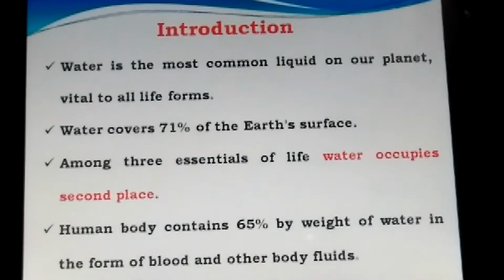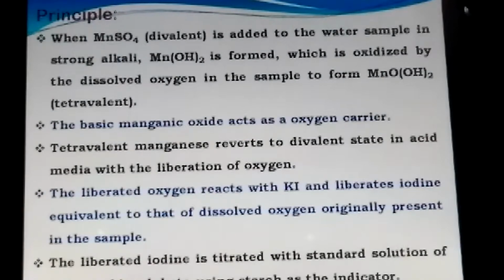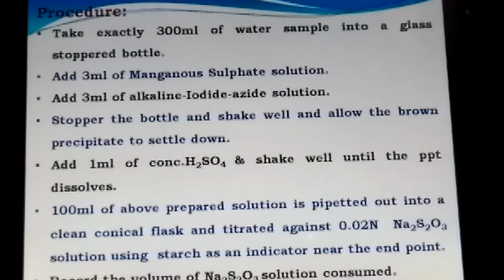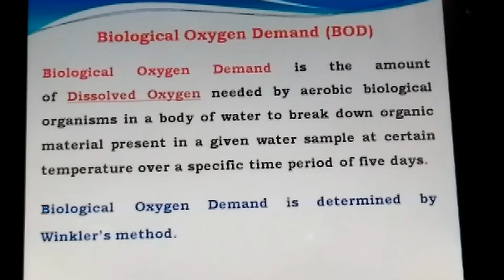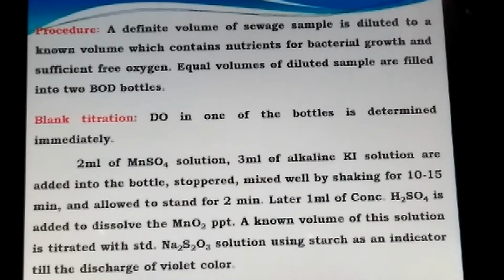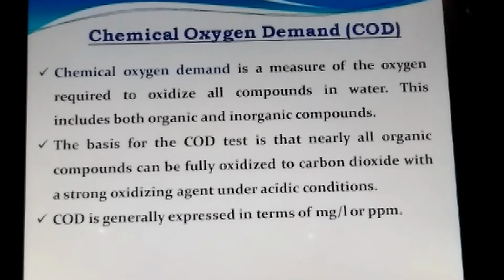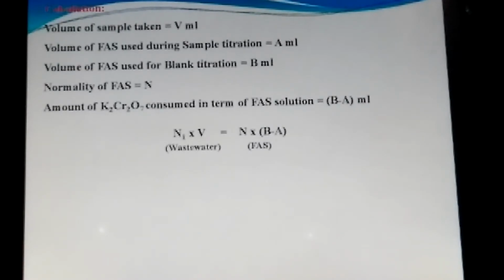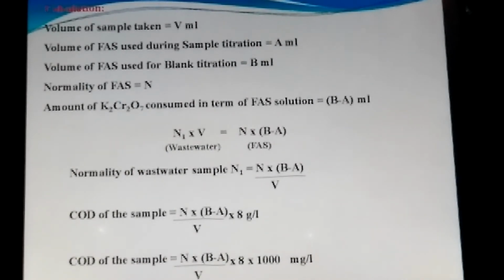Water Technology_DO,BOD,COD by Dr. Prasanna Koujalagi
Water Technology_DO,BOD,COD